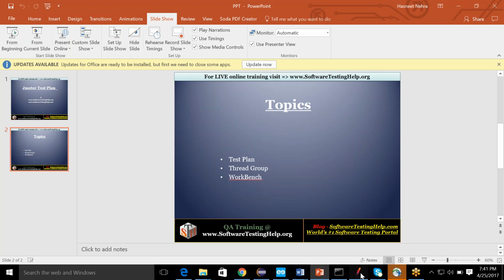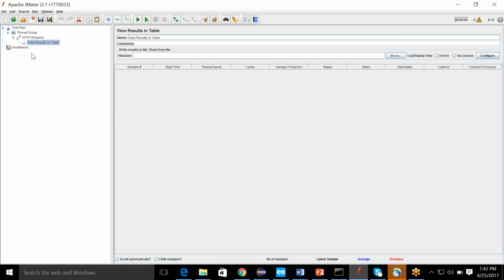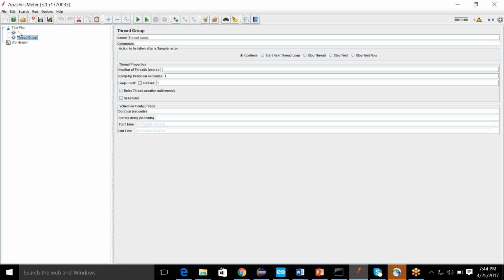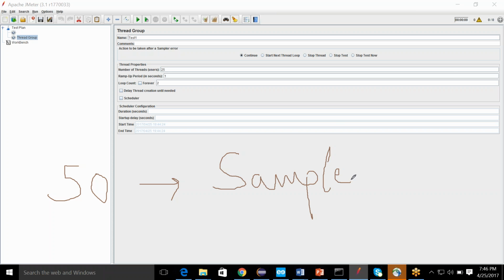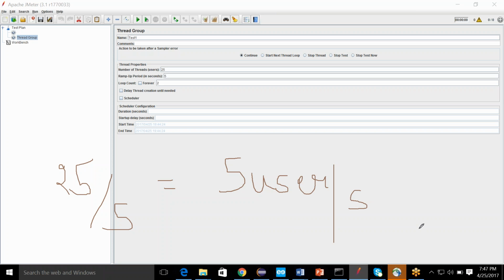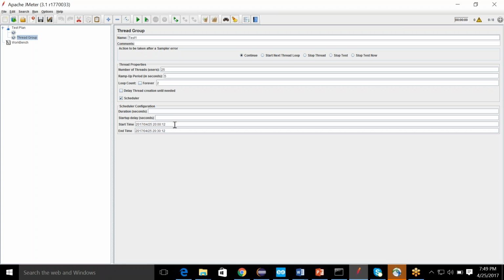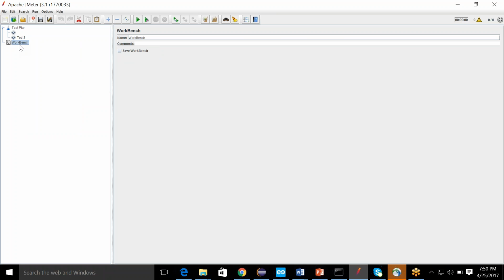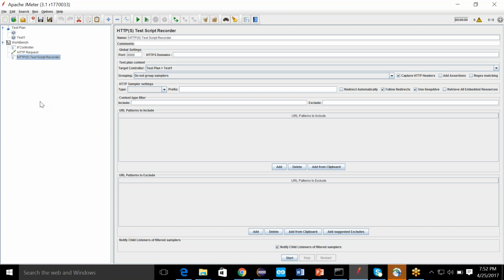JMeter Tutorial 2 - JMeter Test Plan And WorkBench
This JMeter tutorial will educate the viewers on JMeter Test Plan and WorkBench in simple terms.